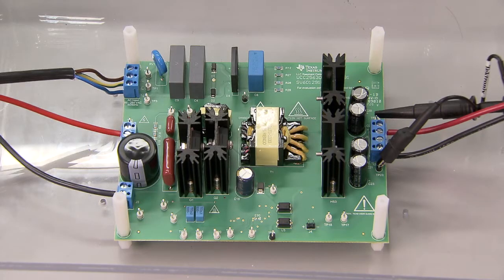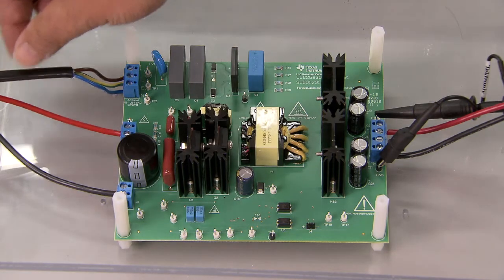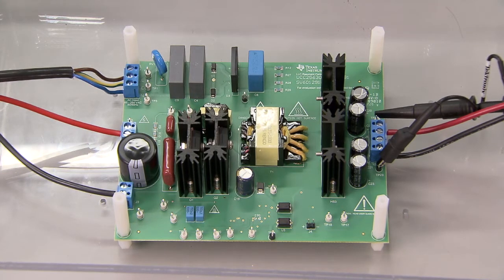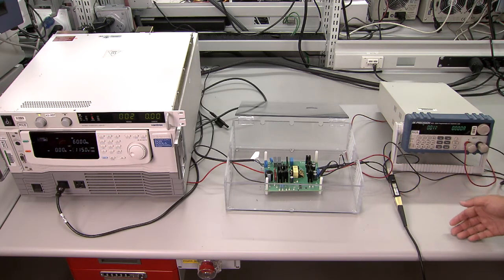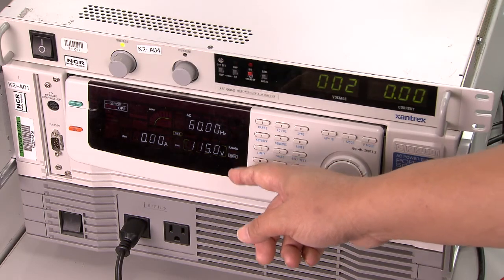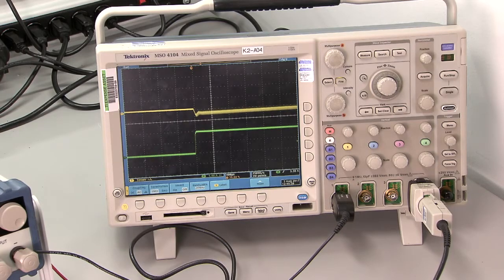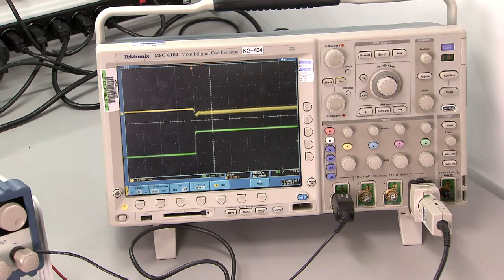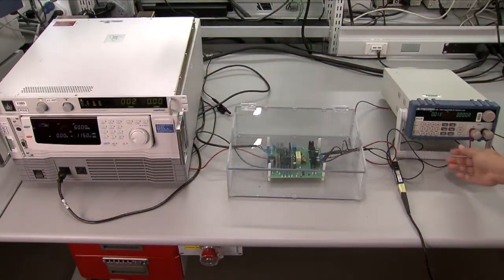How to get started with the UCC256301 LLC Resonant Controller EVM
View UCC25630x EVM

Watch this video to see step-by-step how to get started with the UCC256301
EVM. This LLC resonant DC/DC converter EVM is controlled by UCC256301. This
converter accepts DC input from 340 to 410 VDC, with output of 12 VDC and a
full-load output power of 120 W.